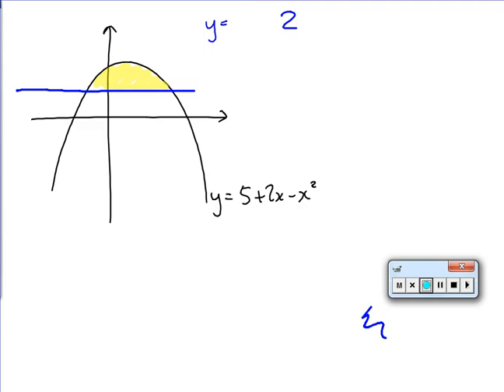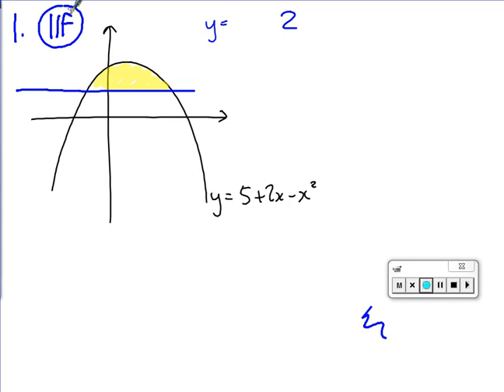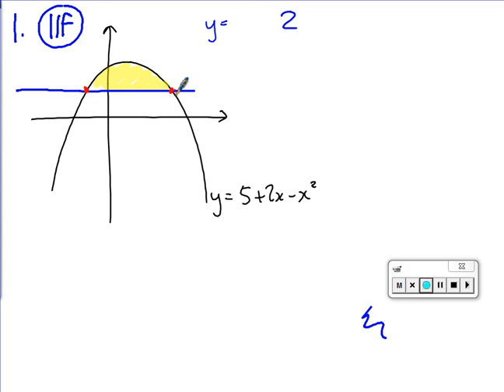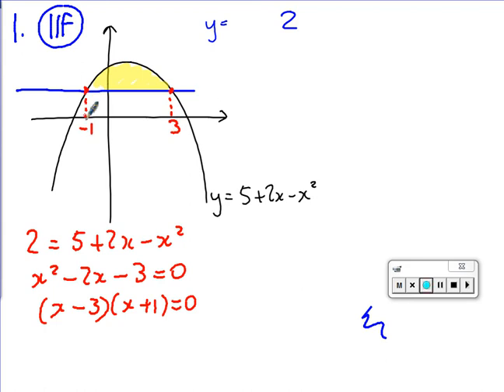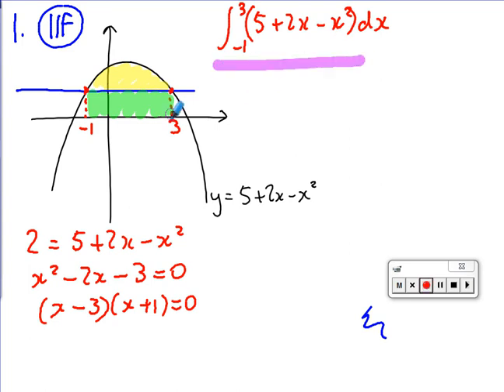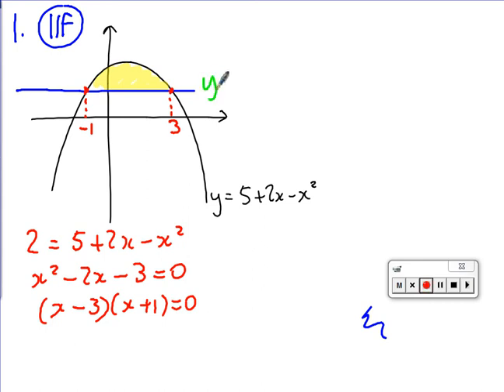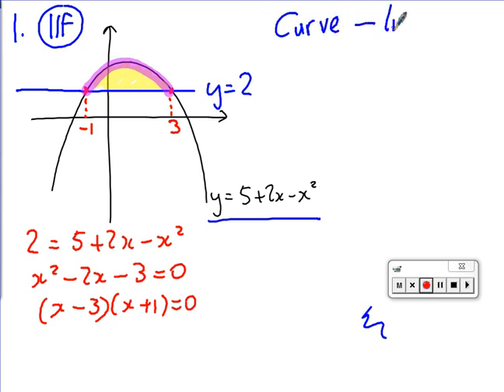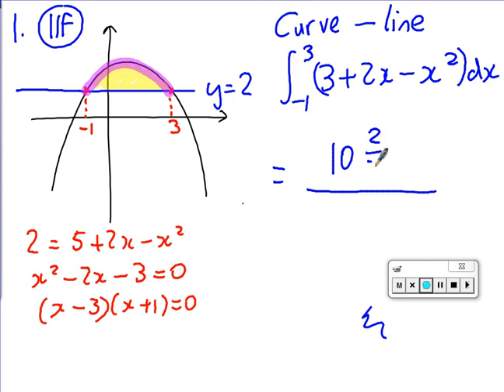11.4 Area between a line and curve